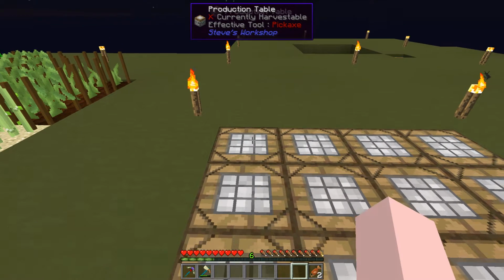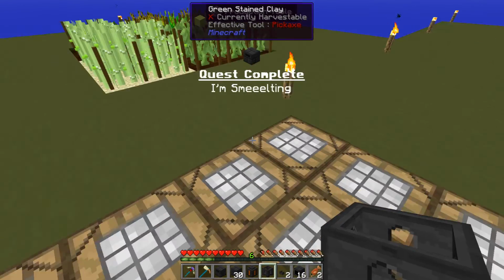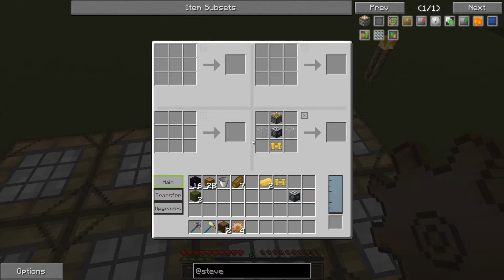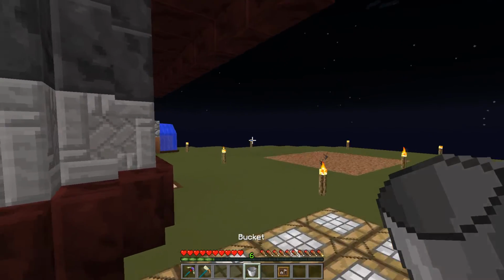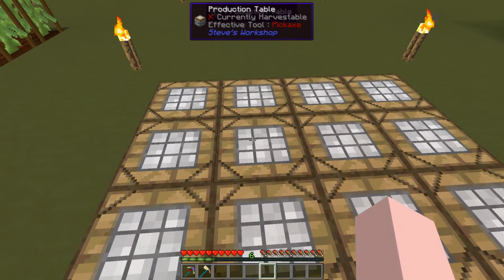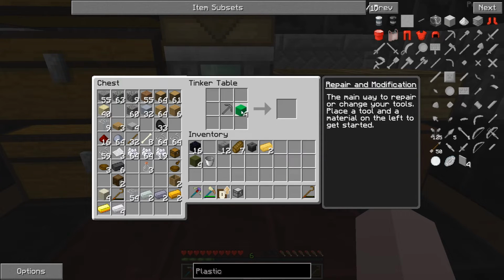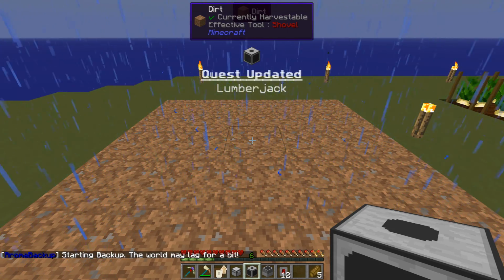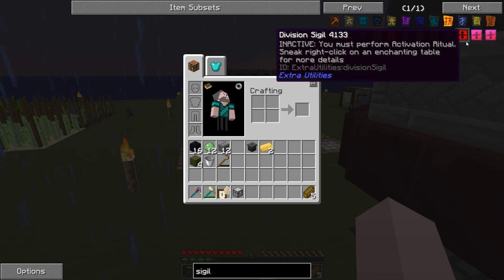02 - Production Table, Stone Chopper, Stone Planter - Agrarian Skies 2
Production Table, Smeltery, Jabba Barrels, Tin Gear, Machine Frame, Pneumatic Servo, Copper Gear, Igneous Extruder, Aqueous Accumulator, Trash Can, Crafting Frame, Stone Chopper, Stone Planter, Slimy Mud, Flint/Slime Hatchet, Flint/Slime Mattock, Compact Chest